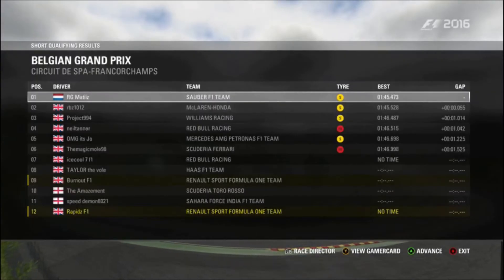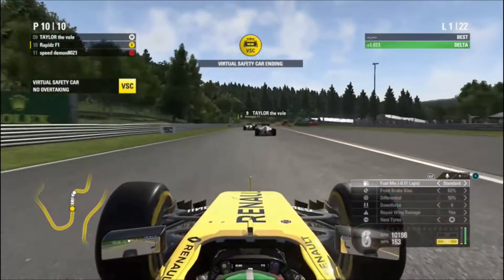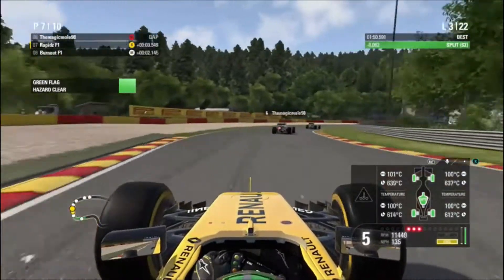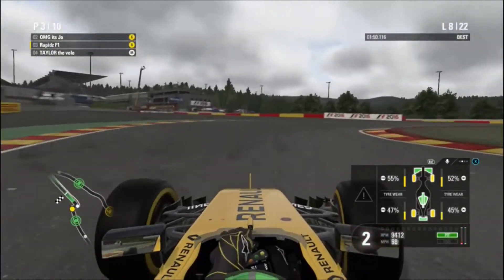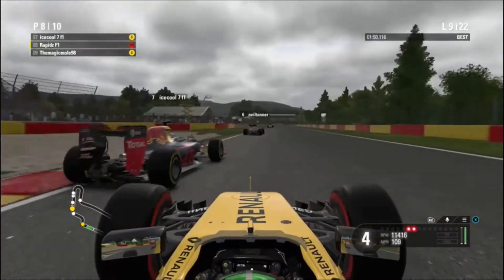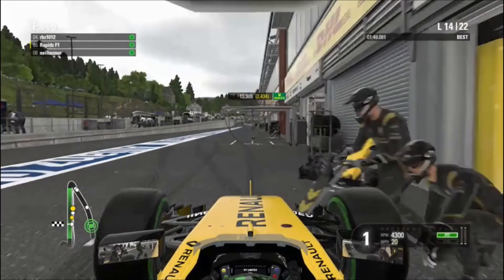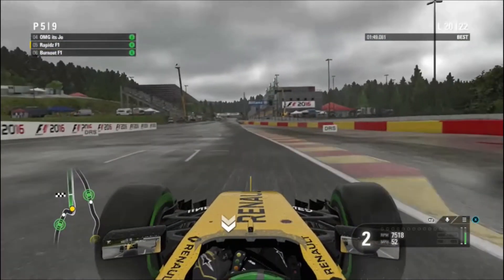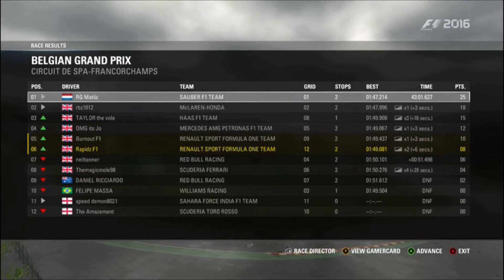CRL Season 4 Round 10 - Belgium (Highlights)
Hey guys, welcome to my highlights of CRL Season 4, Round 10 at the Belgian Grand Prix! I hope you guys enjoy the video!